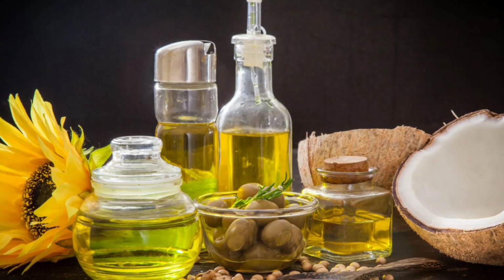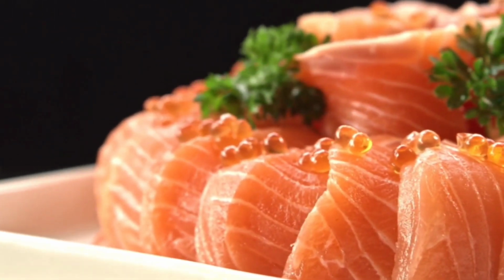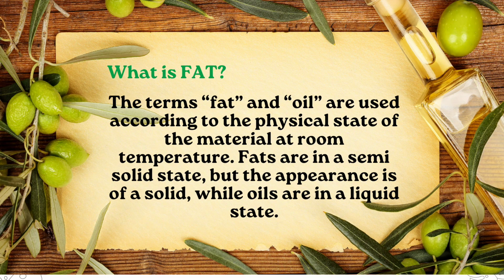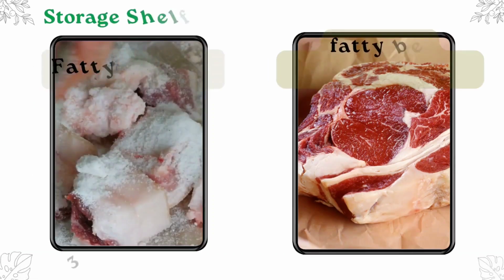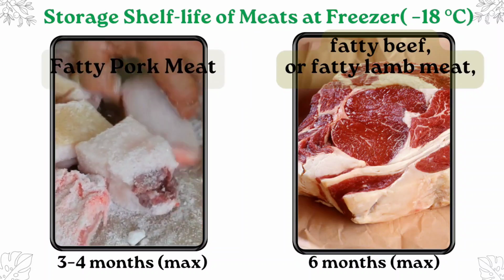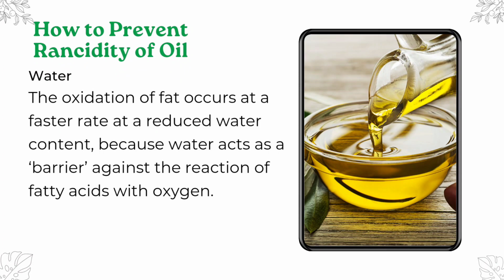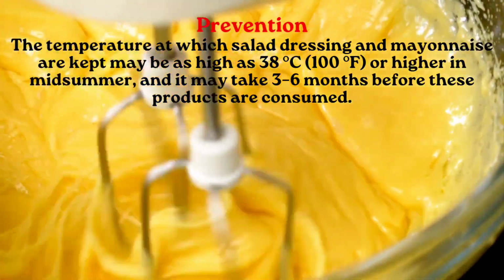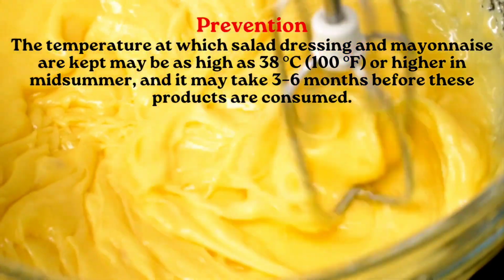THE GOOD & BAD FAT|goodcholesterolexplained beststorageofoils|foodscience and technology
What is FAT? What is its role in our body? Is there good cholesterol?

00:00 Introduction
00:57 What is fat?
01:43 Sources of Essential Fat
01:56 Importance of fat in our body
02:31 What are bad fat/ cholesterol
03:08 Trans Fatty Acid Explained
03:23 What is Hydrolytic Rancidity
03:59 Indications of Rancid Oils
04:23 How to Prevent Rancidity of Oil
04:52 Storage Shelf-life of Meat at Freezer
05:27 How Water affects the rancidity of oils explained
05:54 Best Storage of oils

About the Author:
Rochel graduated with of Bachelor of Science in Food Science and Technology.
Rochel has more than 12years of successful experience in Quick Service Restaurants as Restaurant Manager and Customer Experience Department Manager providing quality administrative support to senior level of executives and directors.Self-motivated with diverse experience on using SAP, Tableau, MS Suite.

Furthermore, she has proven abilities in customer experience management, sales building, strong background in document system & information dissemination and process simplification that made a significant positive impact on the company's revenue.

She is a Food Scientist by profession as she has strong background skills and knowledge on the implementation of HACCP, food safety and food laws and regulations in Canada. She also possesses diverse experiences in scientific and market research for product development, food processing, and quality assurance in the food manufacturing industry. Rochel strives to innovate and contribute ideas to evolve existing technology in food industry.

She have been the passion on creative design with Canva, video editing, vlogging and content creation for paid advertisement on YouTube and Facebook and as Digital Marketing Manager, connects her to give excellent customer experience through her digital design and even in hands-on interaction with the customers.  This drove her to level up and understand more to provide  a user friendly and easy to follow solution when she decided to explore the course in Google UX Design Program towards a new direction of her career.